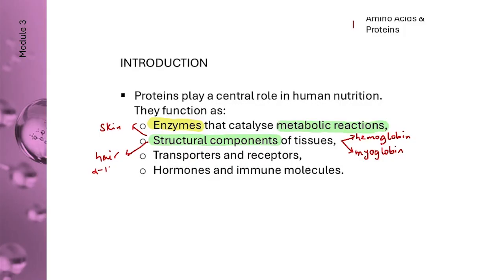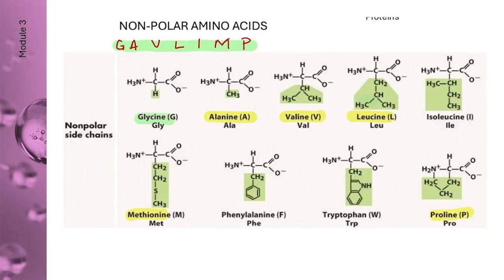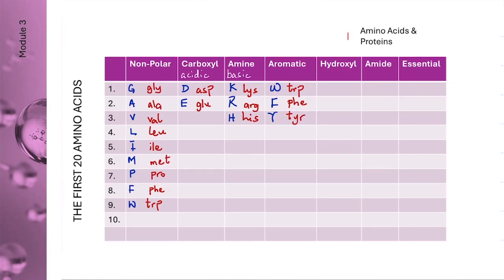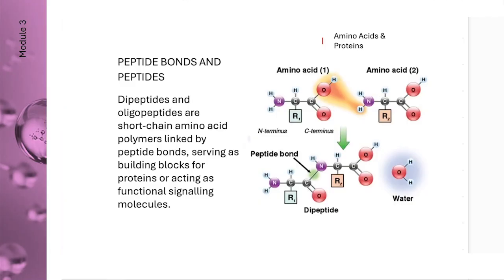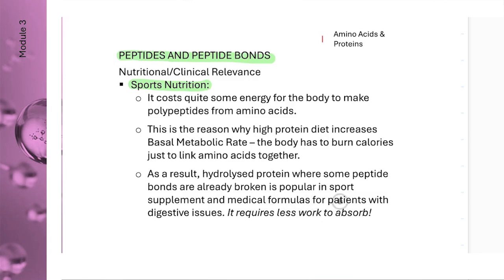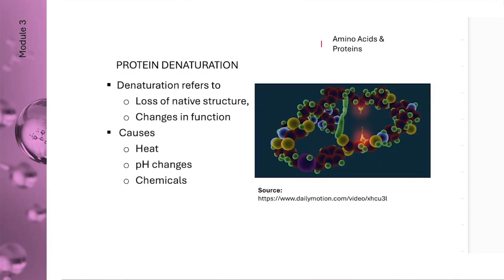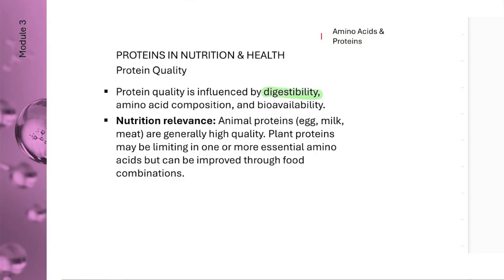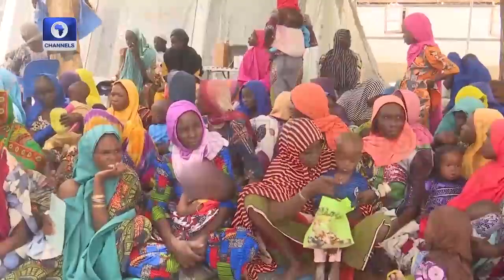Introduction to Molecular Nutrition (Module 3) | Cell Proteins and Amino Acids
This lecture presents an overview of amino acids as the building block of proteins